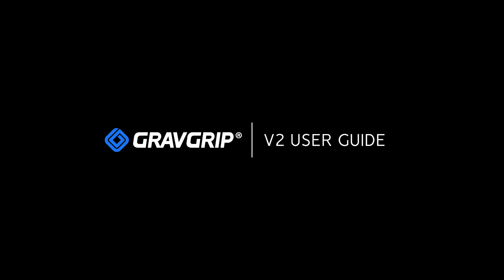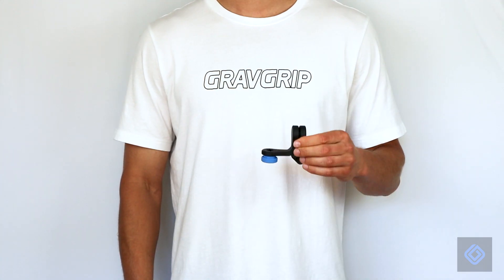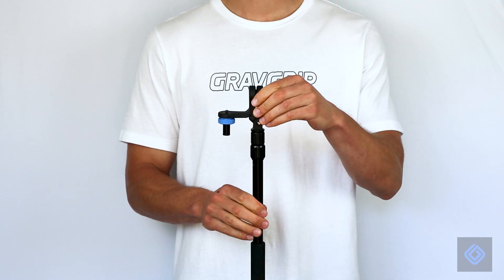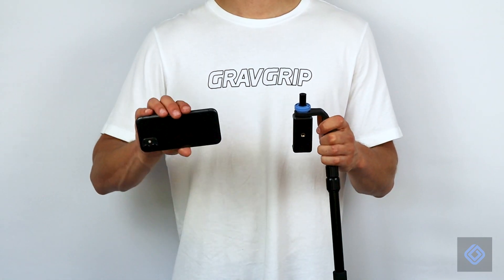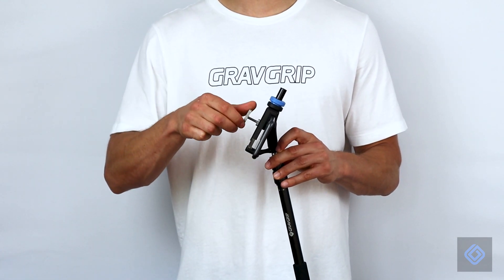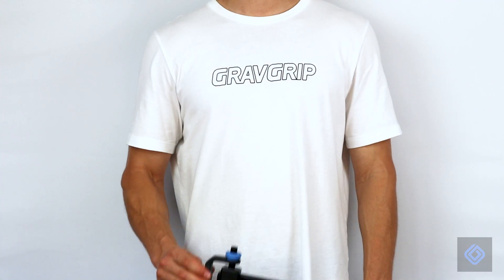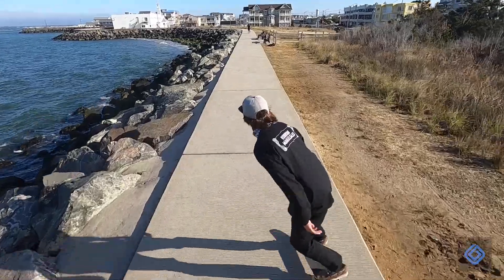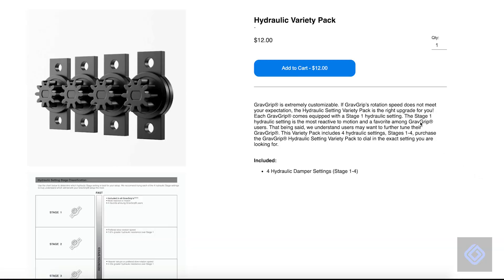GravGrip V2 User Guide - Cell Phone Horizontal (Pre 2022 Models)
GravGrip® V2 is a hydraulic leveling device for your Cell Phone and Action Camera.

0:00 Intro
0:23 Getting Started
1:01 Tilt Axis
2:04 Rotation Speed
2:21 Speed Recommendation